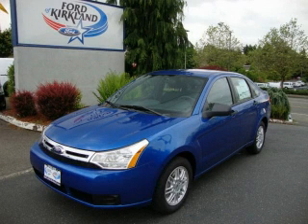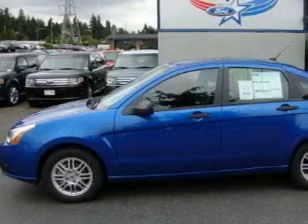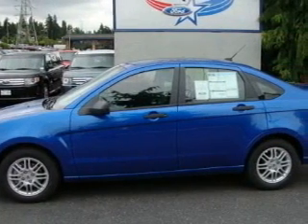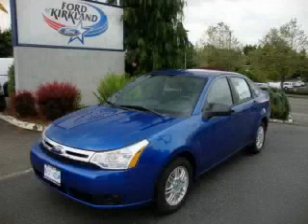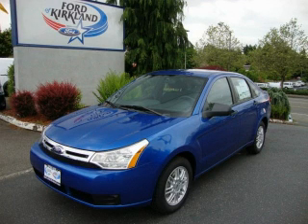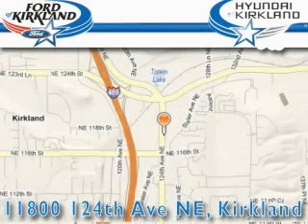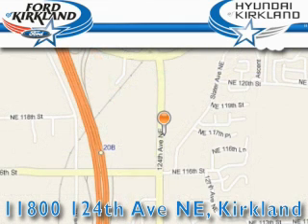2010 Ford Focus Kirkland WA 98034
Year: 2010
 Make: Ford
 Model: Focus
 Engine: 2.0L I4
 Trans.: 5 Spd Manual
 Exterior: Blue Flame
 Miles: 25
 Interior: Charcoal

 2010 Ford Focus Kirkland WA